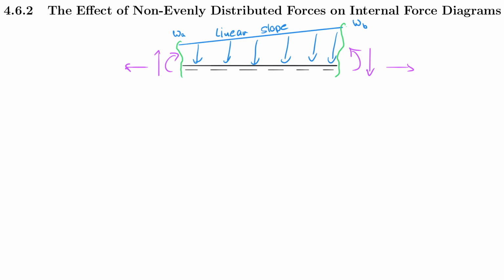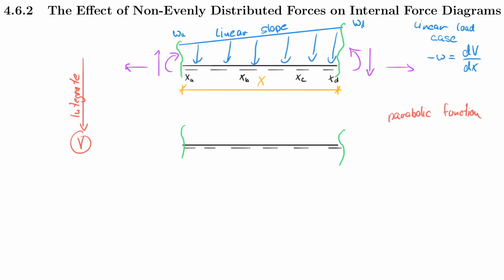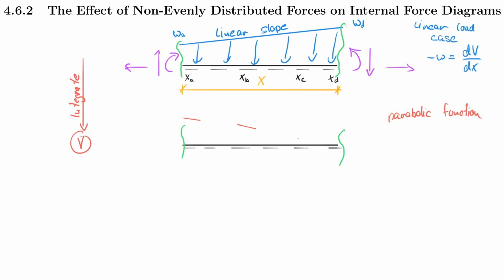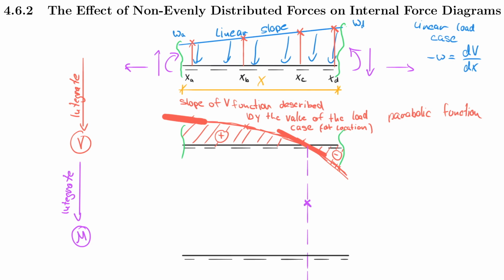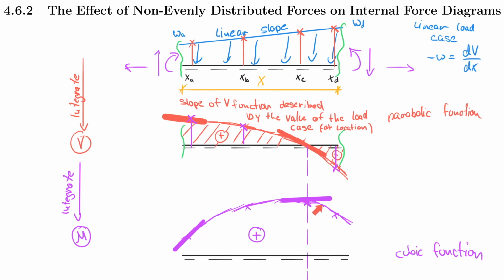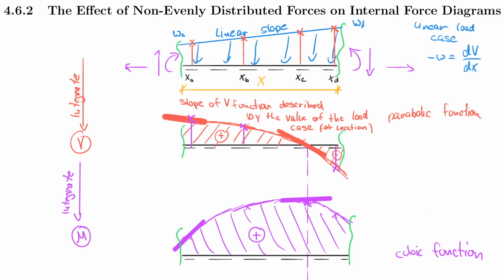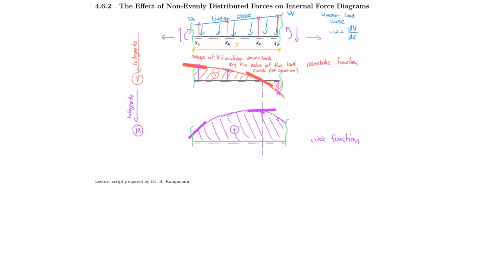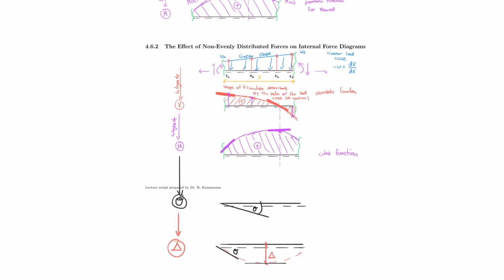Engineering Mechanics 15c: Effect of Non-Evenly Distributed Forces on Internal Force Diagrams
📝 Engineering Mechanics: Effect of Non-Evenly Distributed Forces on Internal Force Diagrams.